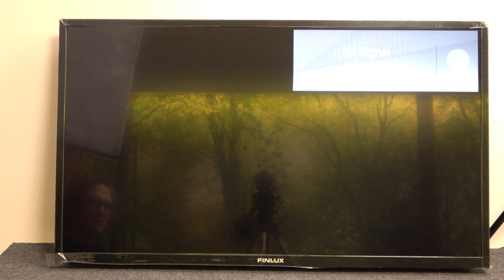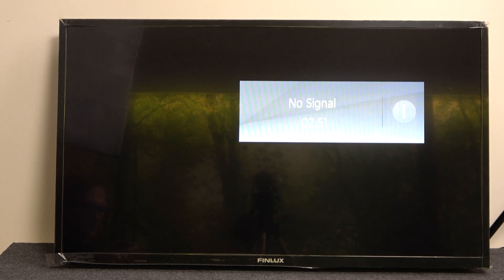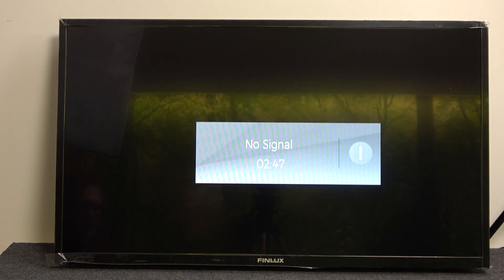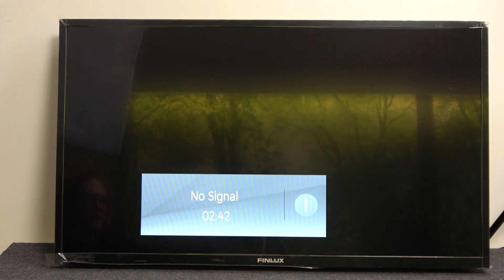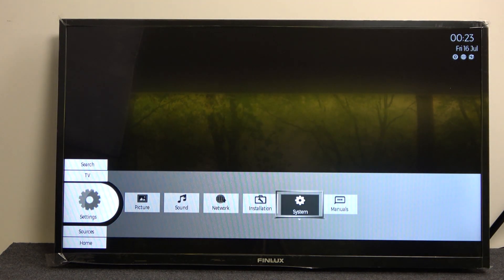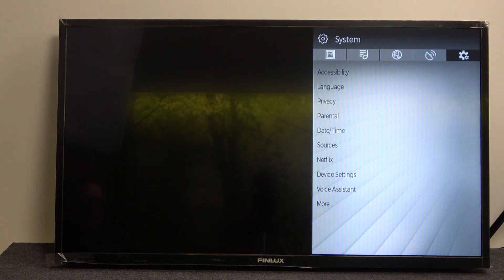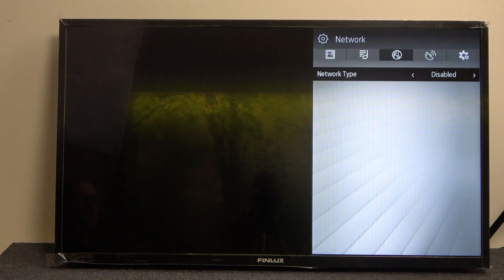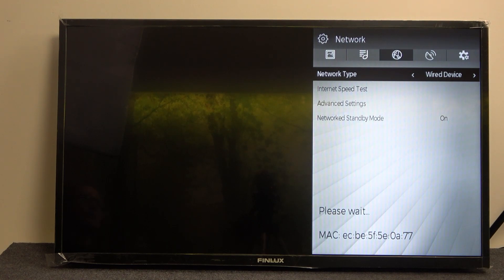How to Change Network Connection Type in Finlux LED 39-FHF-5150?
You can choose a wireless or wired connection, in this video our expert will show you how easily you can change it.

How to Set Network Connection Type in Finlux LED 39-FHF-5150? How to Edit Network Connection Type in Finlux LED 39-FHF-5150? How to Manage Network Connection Type in Finlux LED 39-FHF-5150? How to Adjust Network Connection Type in Finlux LED 39-FHF-5150?